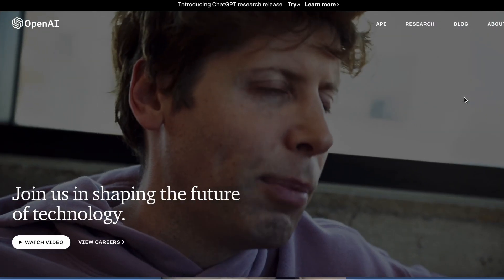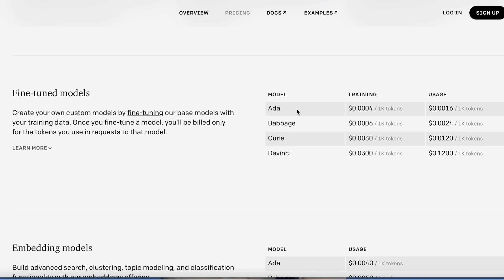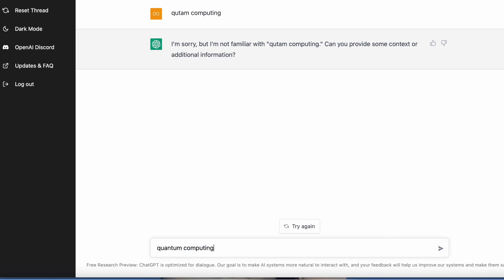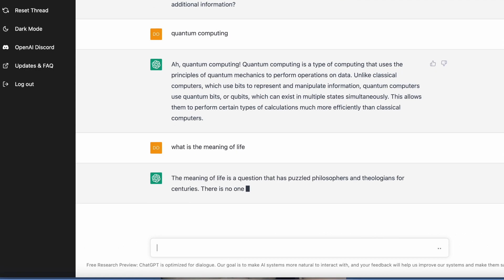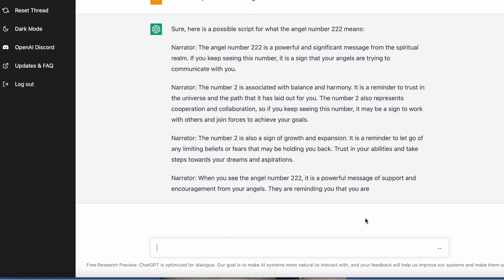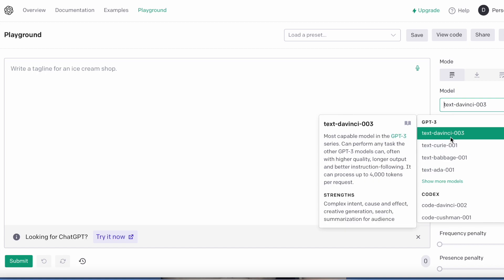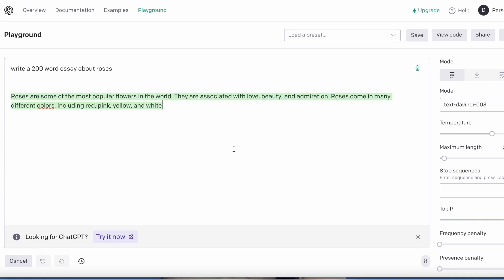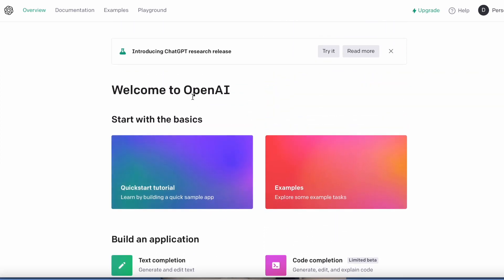How To Use Chat GPT by Open AI For Beginners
A quick beginner's guide on how to start using Chat GPT by OpenAI.

100% Human-Sounding Voiceover
with only 3 clicks!

Canva